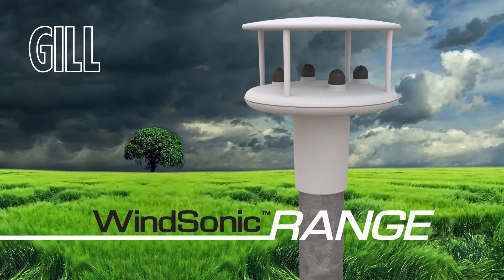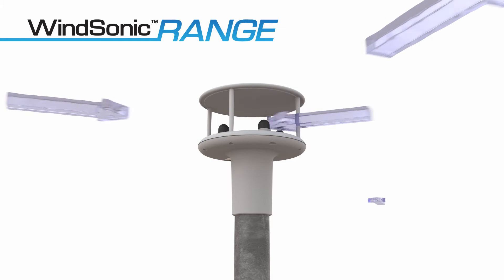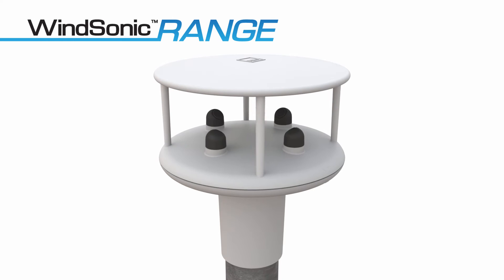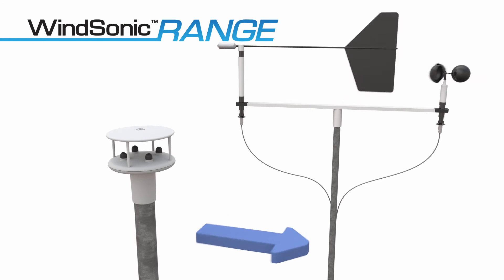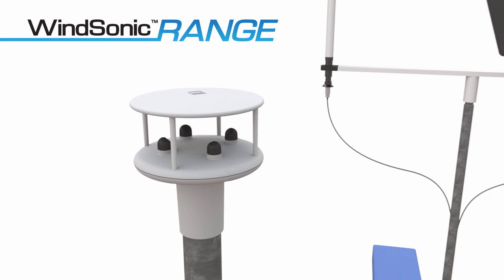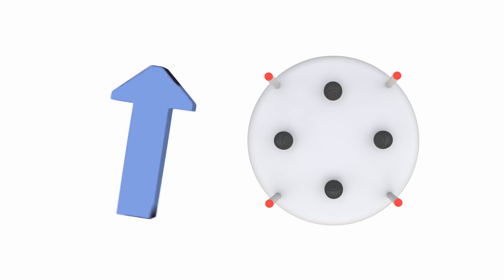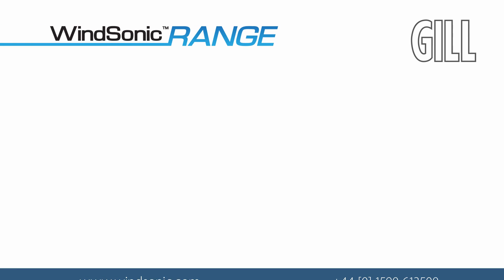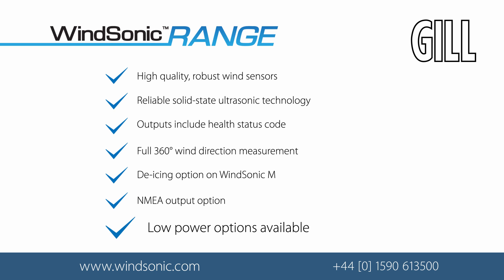Anemômetro 2D Ultrassônico Windsonic – Gill Instruments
O Anemômetro 2D Ultrassônico Windsonic é utilizado em medições de direção e velocidade do vento (até 60 m/s) para análise em duas dimensões. Pode ser utilizado nas estações meteorológicas ou individualmente.